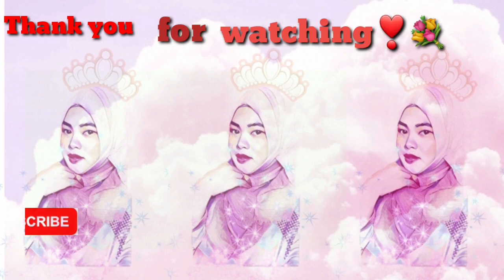Niqab tutorial without pins || Hijab Tutorial || Charm Blen || Tausug Hijabi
Hello everyone! How are you doing right now? I hope you're ok🥰
I'am Charm Blen, OFW currently working here in riyadh saudi arabia as a NURSE in Private clinic.
my videos content are LIFESTYLE VLOG SINGING COOKING REVIEWING PRODUCTS & HIJAB_TUTORIAL EXPLORING THE WORLD.

Thank you fo watching guys !

Facebook ; @Charmaine Blen